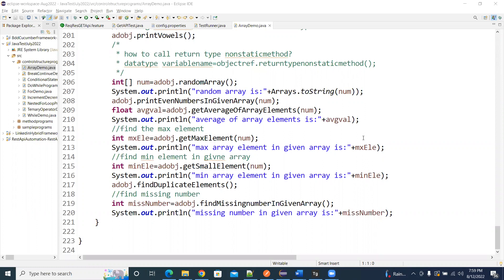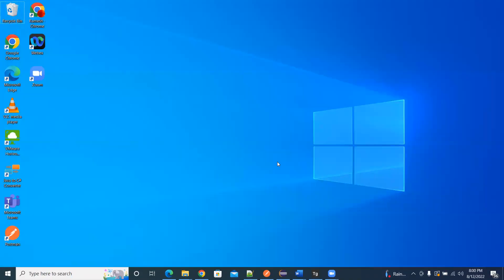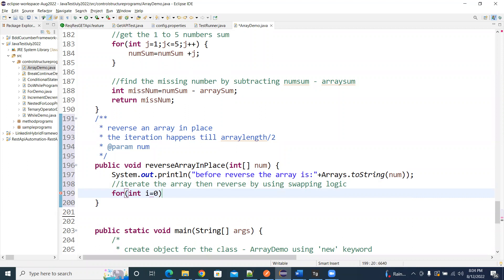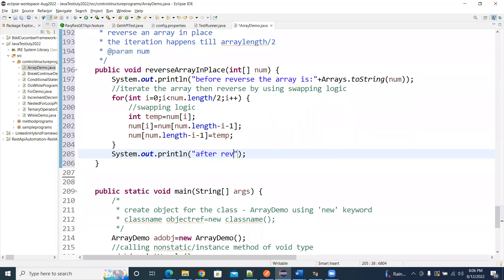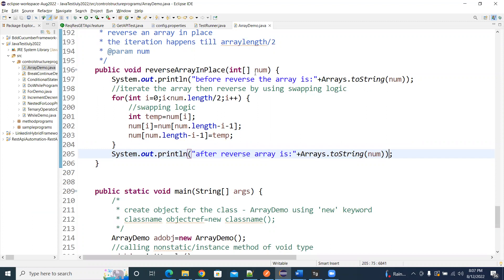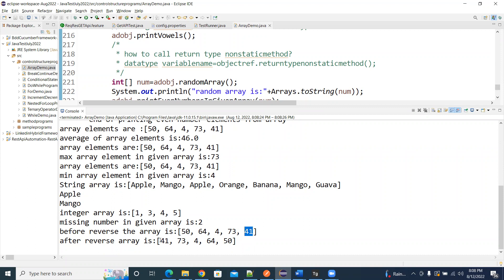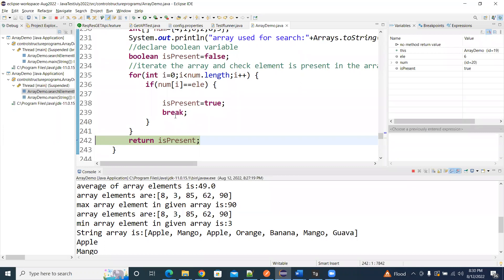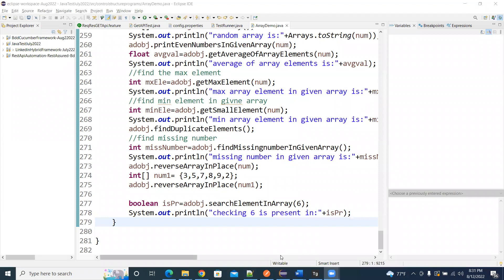CoreJava Control Structures ARRAYS Programs PART5 AUG20220813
CoreJava Control Structures ARRAYS Programs PART5
1)Reverse an array in place program
2)copy one array into another array
3)search given input value present in the array or not